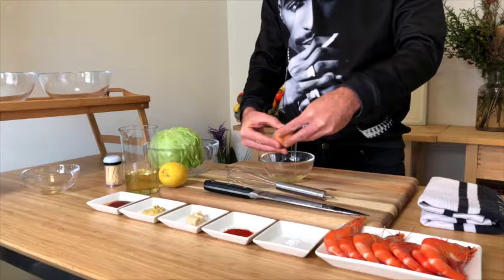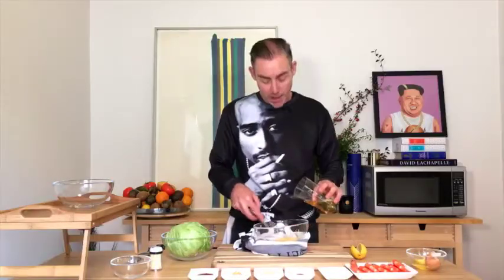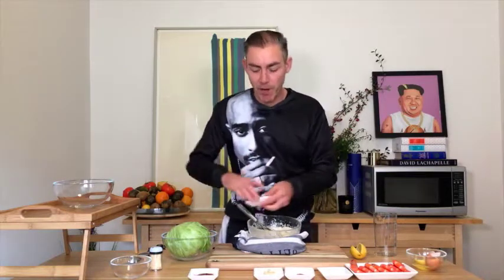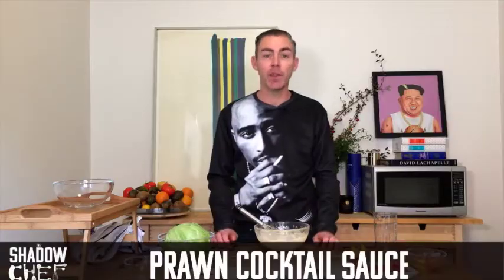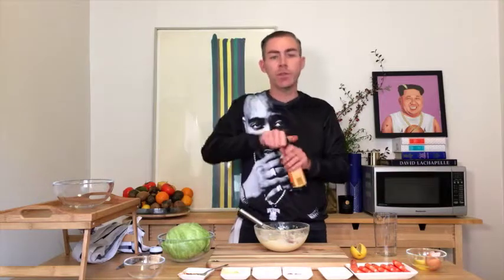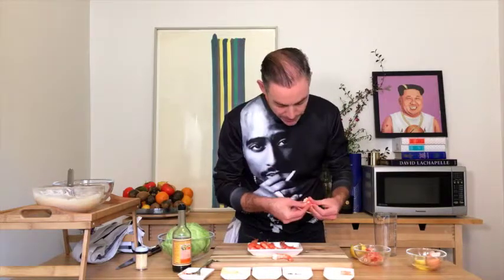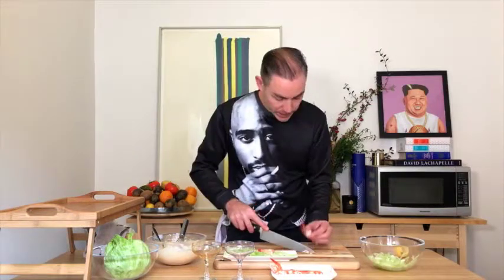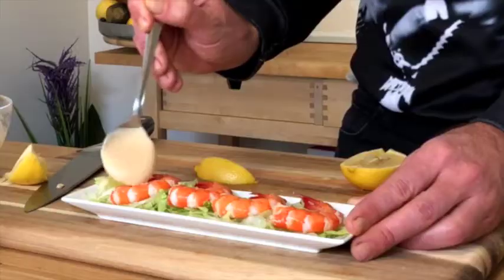The Shadow Chef - Prawn Cocktail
The second course from my 10-course birthday degustation EXTRAVAGANZA!

NOTE - You heard correct, Prawn Cocktail Sauce, crushed Salt & Vinegar Chips (Crisps) on toasted bread, is an incredible hangover cure...add a fried egg and a Bloody Mary and kiss your Sunday morning hangover goodbye ;)

Prawn Cocktail is a two-step recipe; first you need to make your mayonnaise, then adjusting with spices etc. to create the cocktail sauce.

Mayonnaise – makes 200/250 ml

1 Egg Yoke
1 Cup of Canola Oil
1 ½ tsp. Fresh Lemon Juice
1 tsp. White Wine Vinegar
1 tsp. Dijon Mustard

Whisk egg yoke, lemon juice, vinegar, Dijon, salt and pepper. When combined you can commence with the oil.

While whisking, SLOWLY drizzle in the oil in ½ teaspoon increments, allowing the yoke to absorb the oil. As the mixture starts to thicken and change colour you can increase the amount of oil until it’s all absorbed.

Jaime Oliver has a quick and brilliant 'how to' video on making the perfect mayonnaise

Cocktail Sauce – makes 140/150 ml

140 ml thick good-quality mayonnaise
1 tbsp. tomato sauce
1 tsp. Worcestershire sauce
1 tsp. finely grated fresh horseradish
Pinch of cayenne pepper
Dash of Tabasco sauce

1 Whole iceberg lettuce, cleaned and finely shredded
Lemon wedges, plus extra to serve
2 tbsp. extra-virgin olive oil
8 large cooked king prawns, peeled, tails intact and intestinal tracts removed

For sauce, whisk all ingredients and season to taste with sea salt and ground Mountain Pepperberry or black pepper.

Plate lettuce, squeeze 2 lemon wedges over and drizzle with oil. Season to taste, top with prawns and serve with cocktail sauce and lemon wedges.